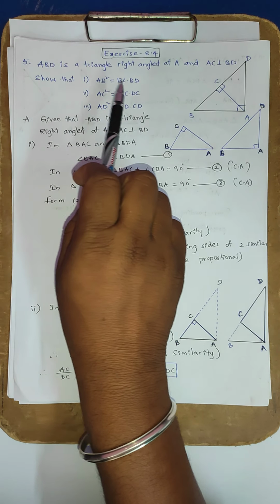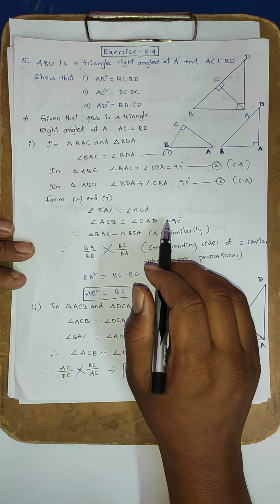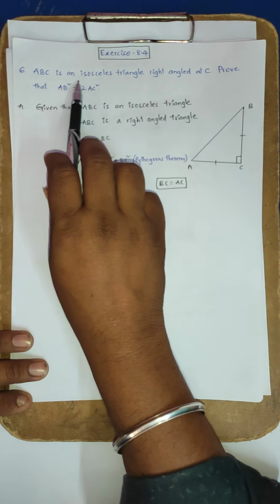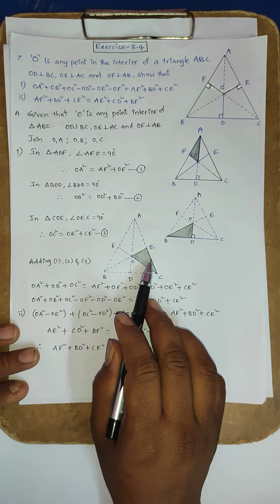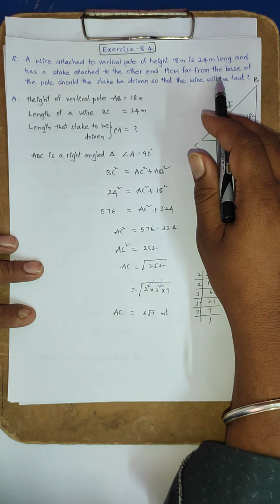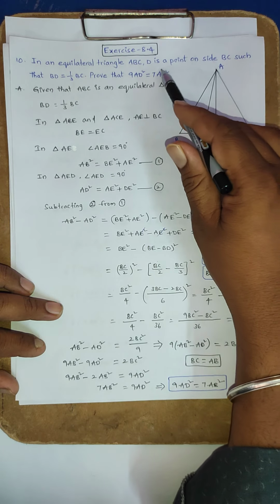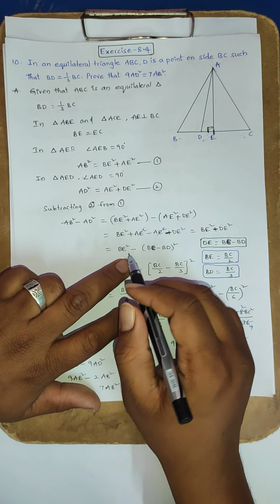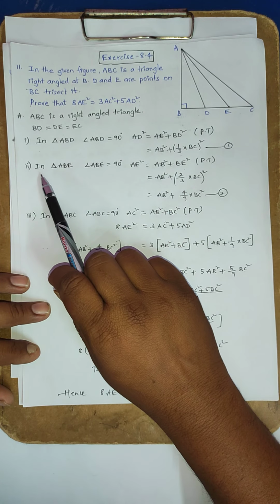Similar Triangles exercise-8.4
6,7,8,9 and 10